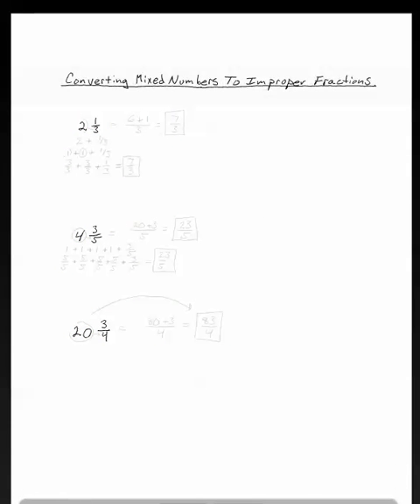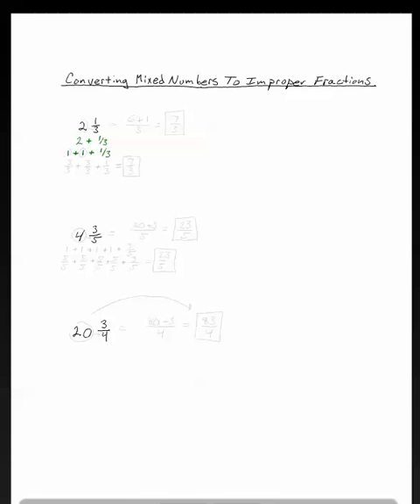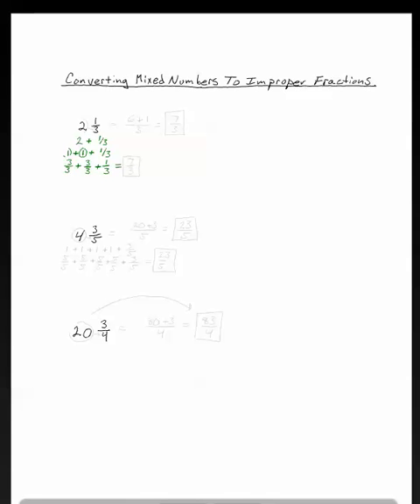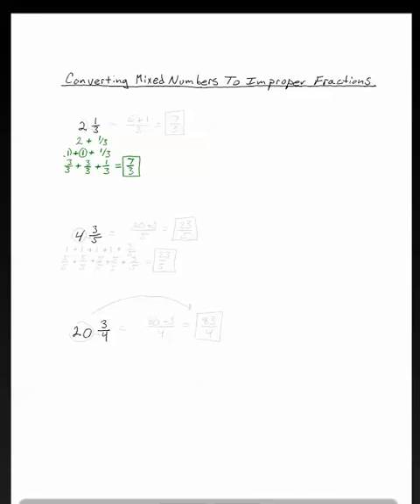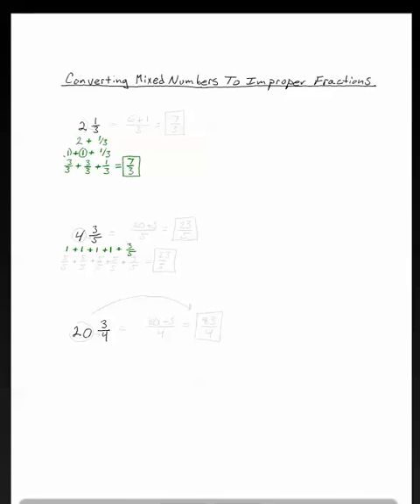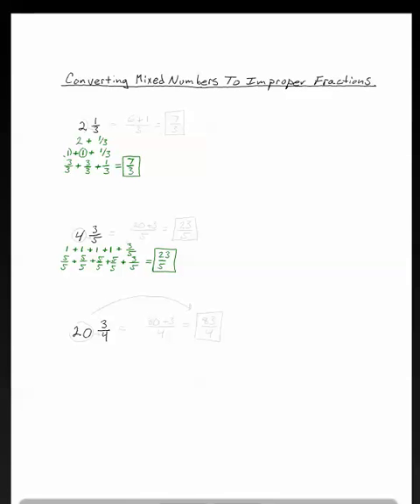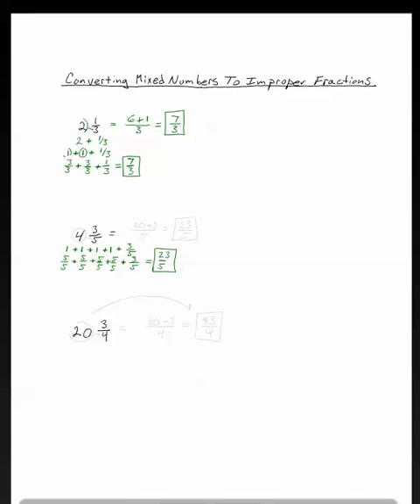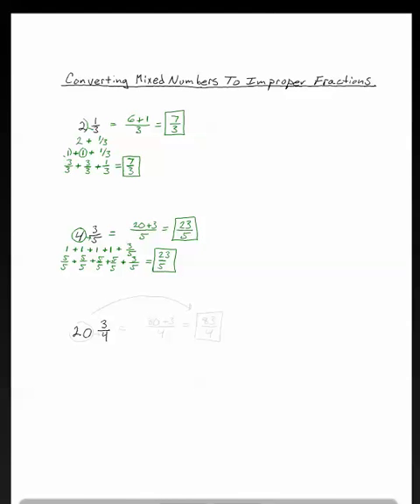02 mth034 converting mixed numbers to improper fractions